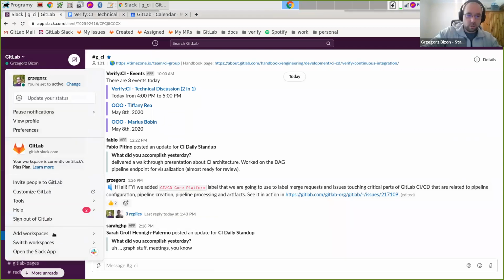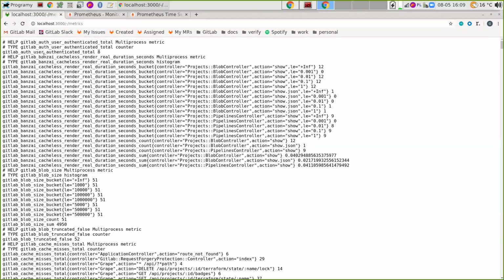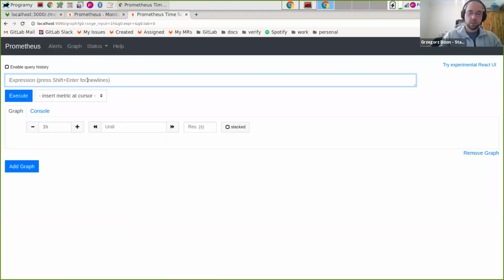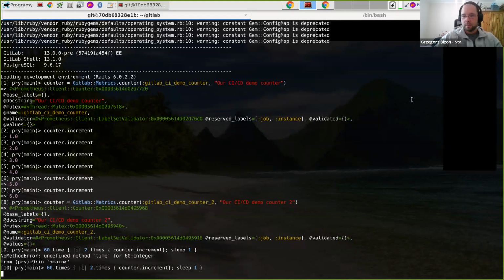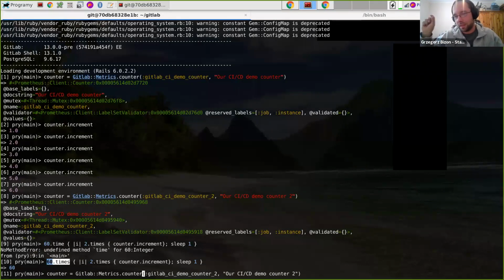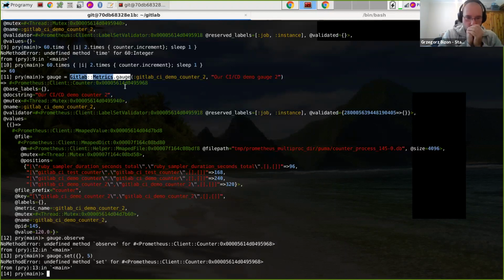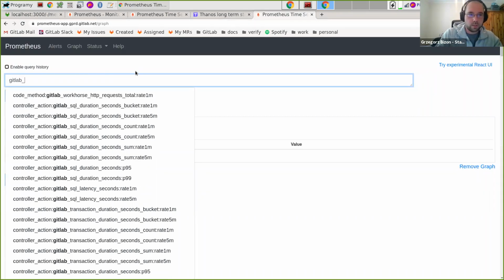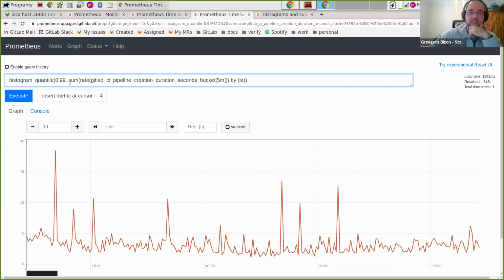Verify:CI - Technical Discussion - 2020-05-08